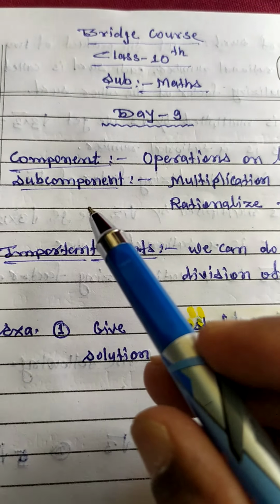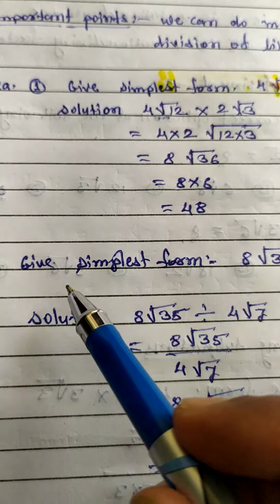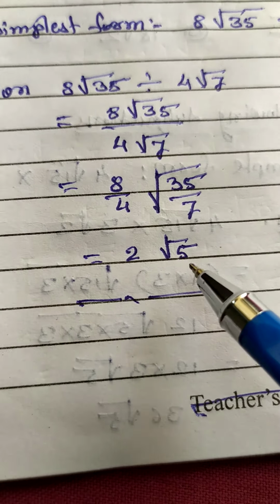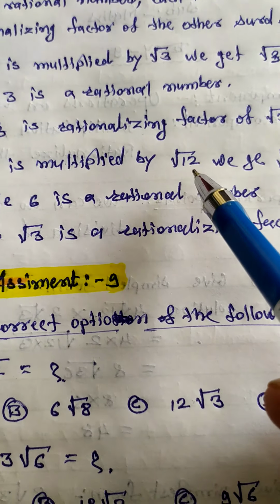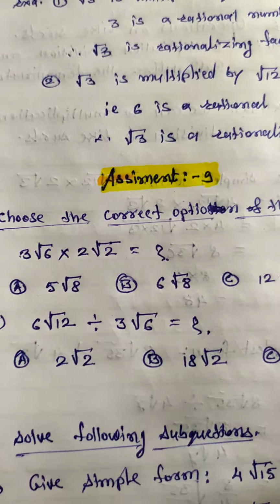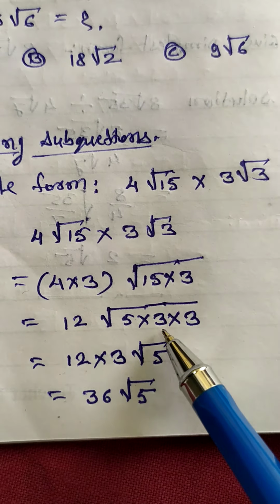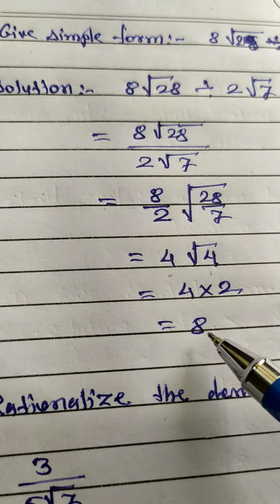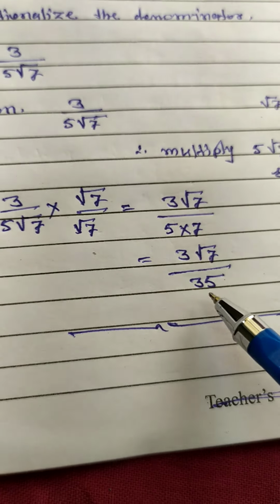Bridge course class- 10 th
Sub:- Maths-1  Day-9